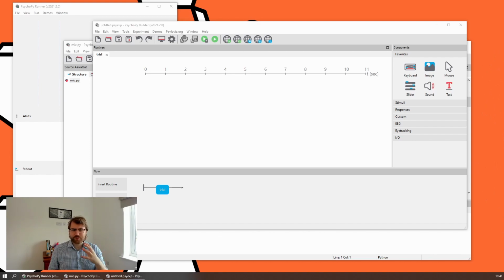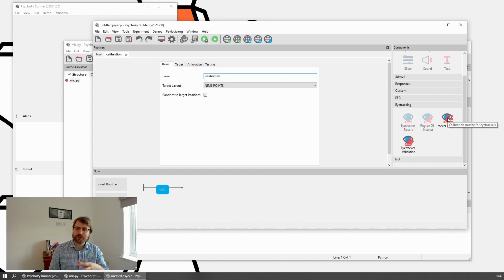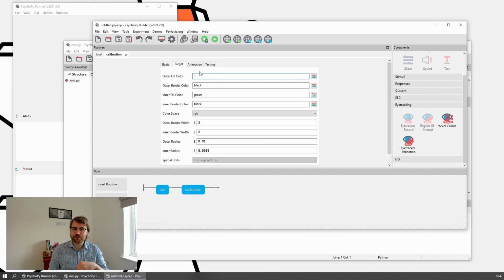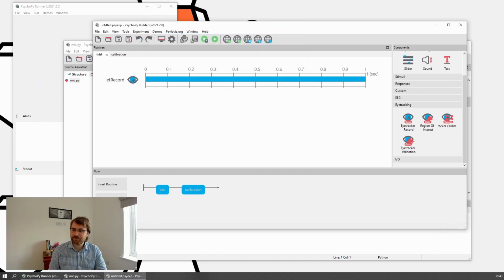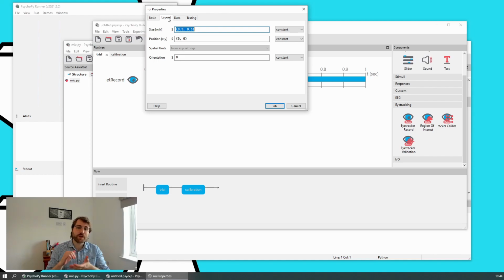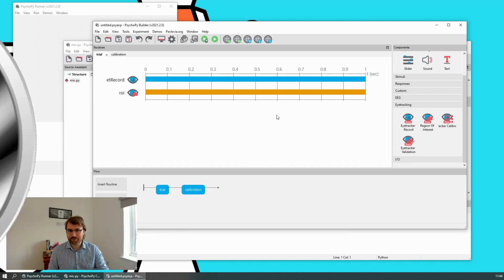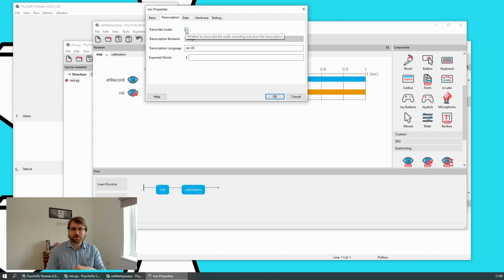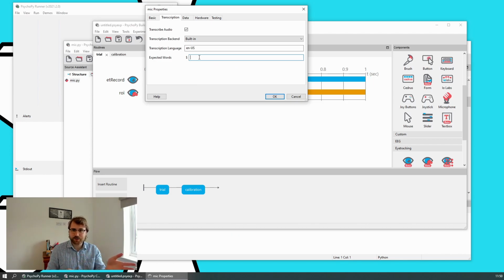What's new in 2021.2?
PsychoPy is proudly open source! Interested in contributing?